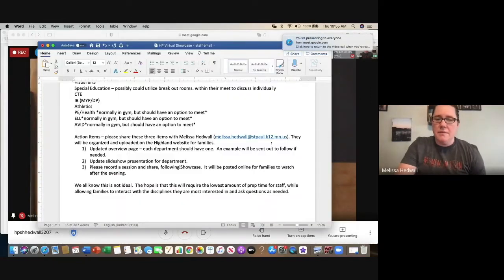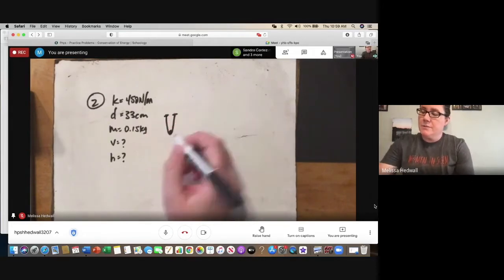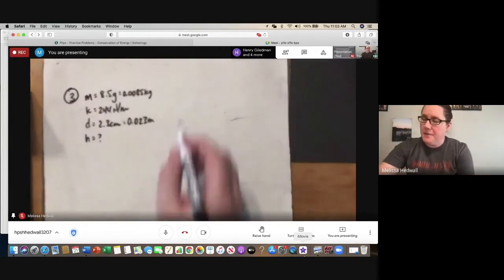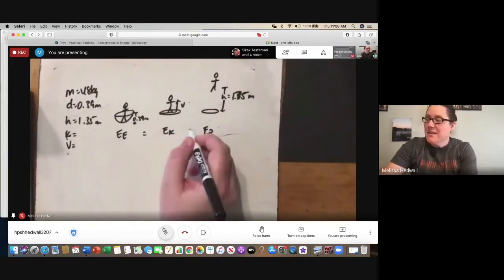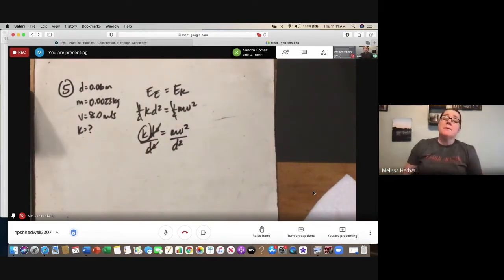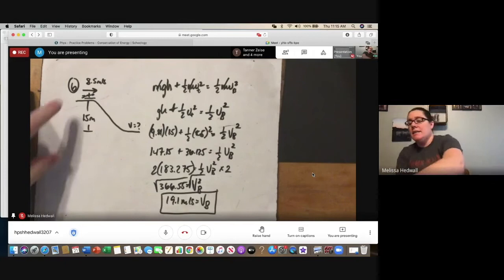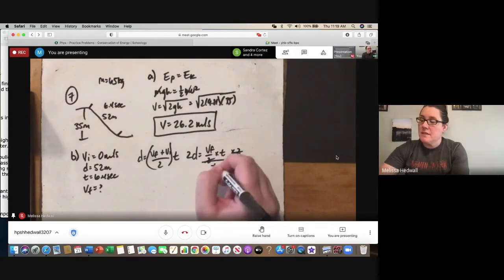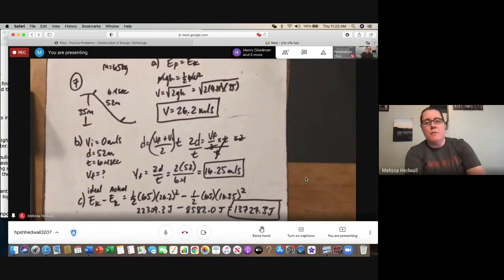Physics Class Jan 21,22 (walk through practice problems)